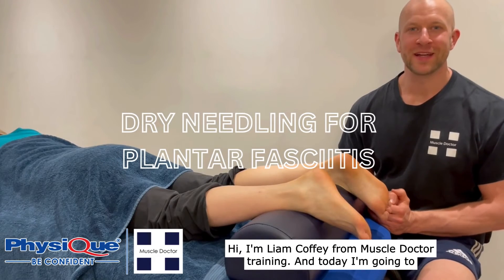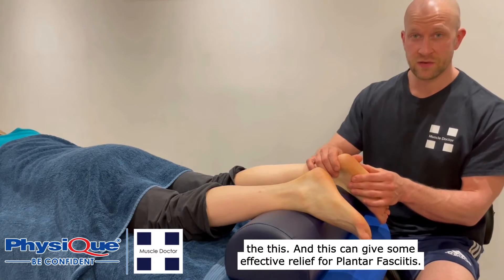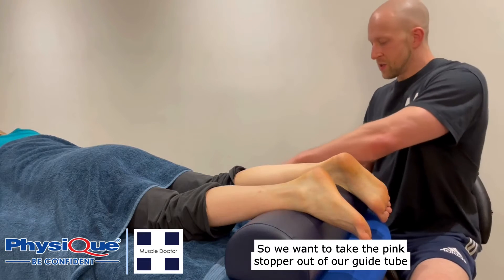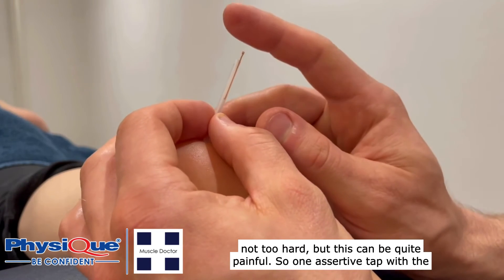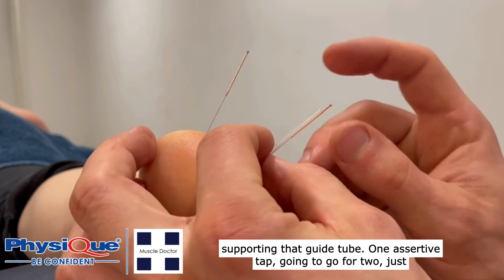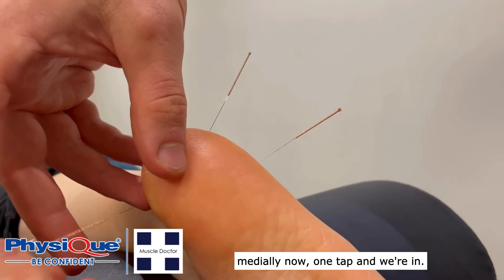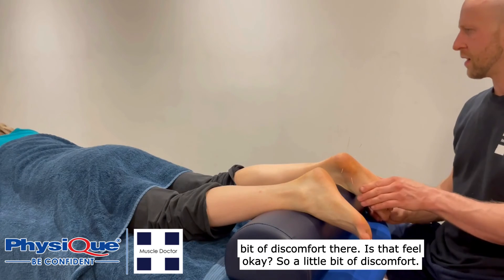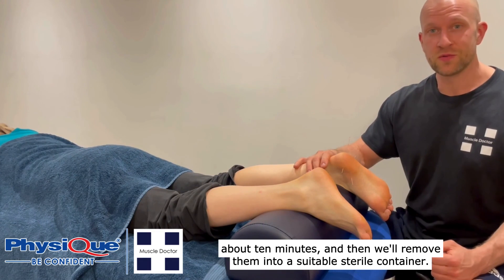Muscle Doctor - Dry Needling For Plantar Fasciitis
In this video, Liam Coffey from @muscledoctor3166 demonstrates a dry needling technique for treating Plantar Fasciitis.

Plantar Fasciitis is a condition where the Plantar Fascia tissue in the patient’s foot becomes inflamed causing pain in their heel.

The video details are:
- Introduction - 00:00
- Products used in the video - 00:39
- Technique - 00:51

While the dry needling technique demonstrated can bring relief, you should not attempt this without previous training.

🔍 Details of treatments and courses offered by Liam can be found

🔍 The acupuncture needles used by Liam in the video can be found

Liked our video? Let us know by liking, commenting or sharing it.

Physique Team